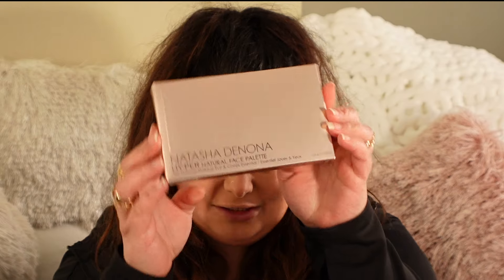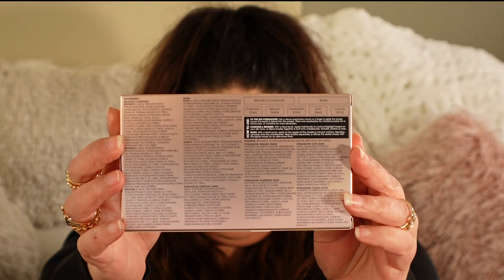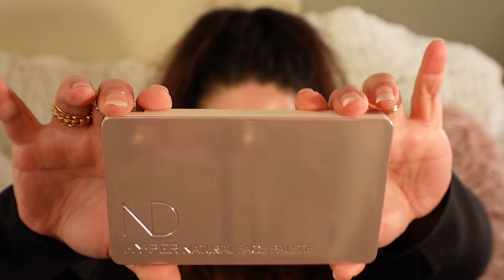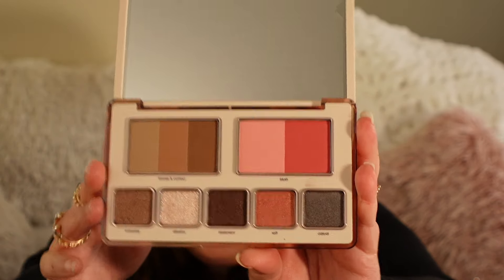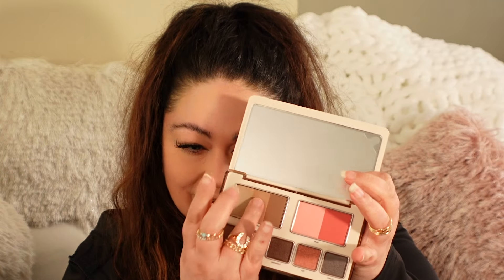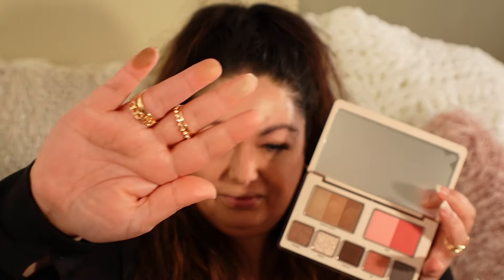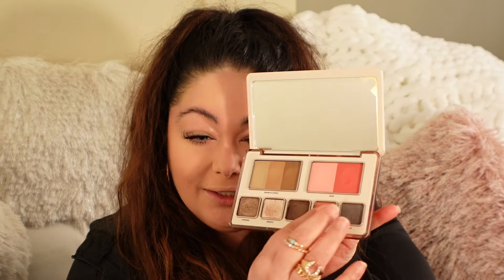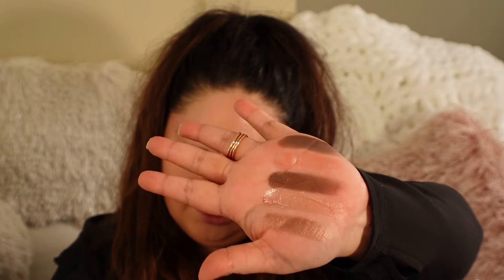Natasha Denona HYPER Natural Face Palette Swatches Demo Review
❤️ PRODUCTS MENTIONED:❤️
Natasha Denona HY-PER Natural Face Palette
▷ LET’S BECOME FRIENDS!!